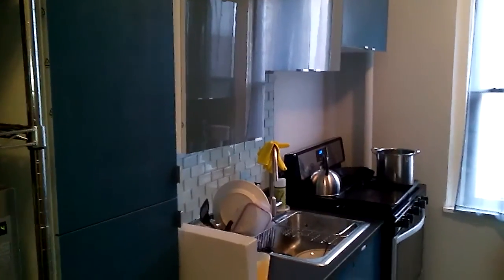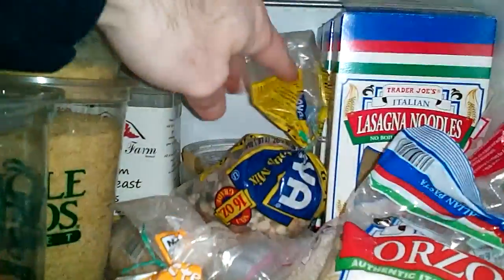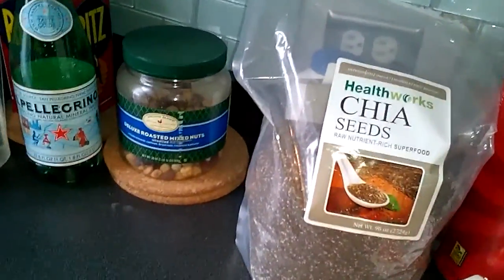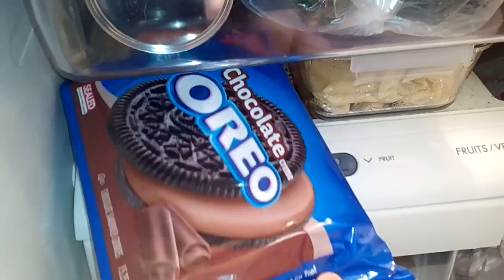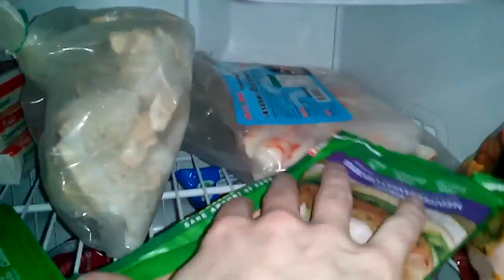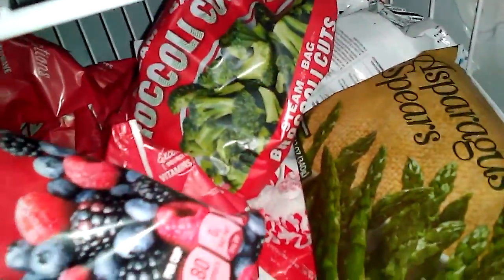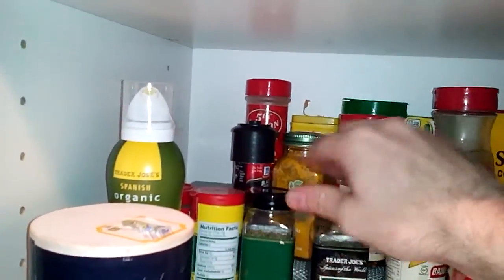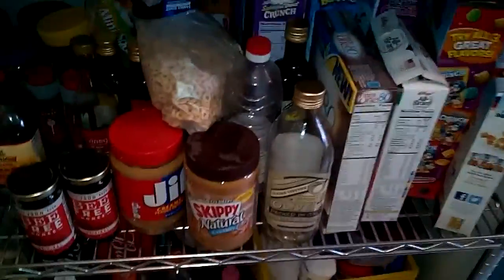What do VEGANS eat? Food New Kitchen DIY IKEA Cabinets Pantry Refrigerator Recipes Food Diet Easy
MEATvideo.com (MUST SEE Factory-Farms), VeganBODYBUILDING.com, VegCooking.com, VegGuide.org (eat out), VeganHealth.org (Dietitians), PCRM.org (Drs) etc